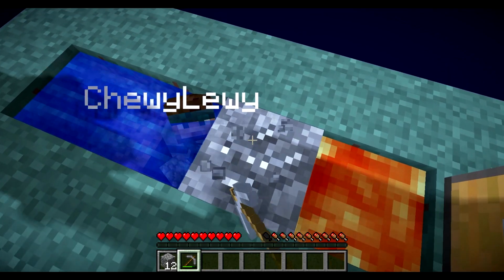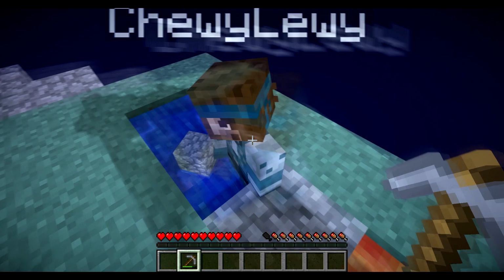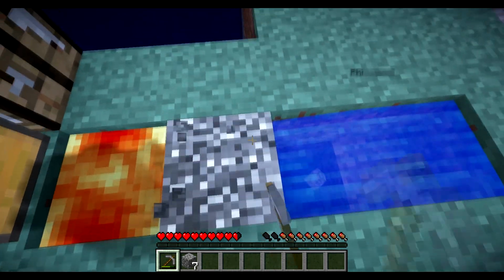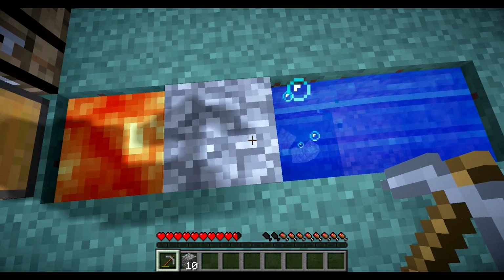Minecraft-CPUK in Skyblock: Episode 2: COME ON TREE YOU B****!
Join Courtney, Phil and Lewis as they take on Skyblock! They crack on straight away by making that all important cobblestone generator! The trio aim to go a lot further in this playthrough than the floating islands, so stick around!
The expansion of the island has begun! Phil tackles the dreaded water scaffolding, Lewis is back in the now dubbed 'Snake Pit' and Courtney swears at a sapling.